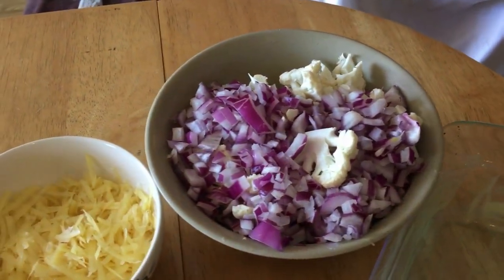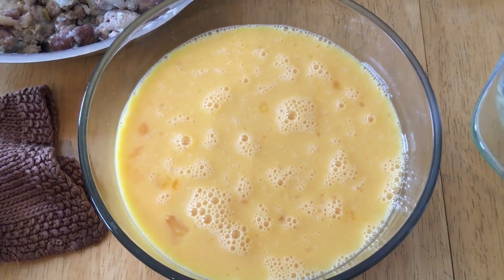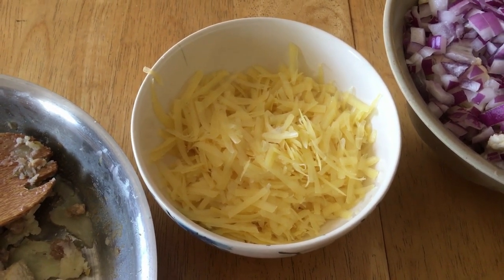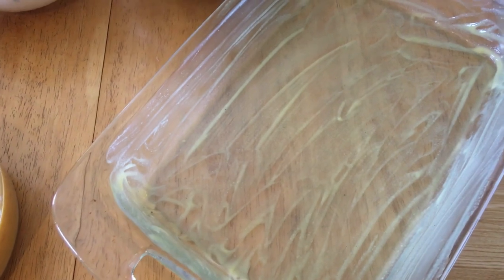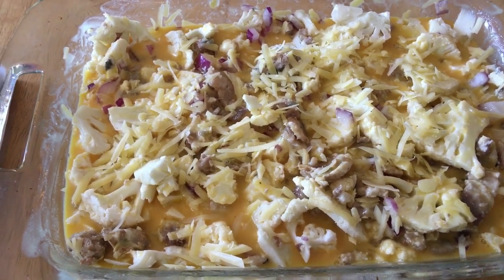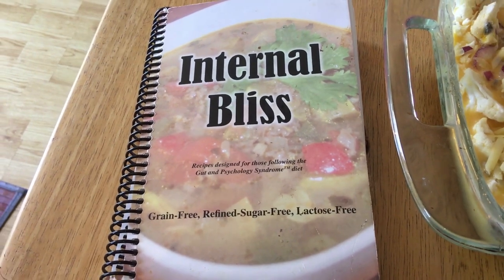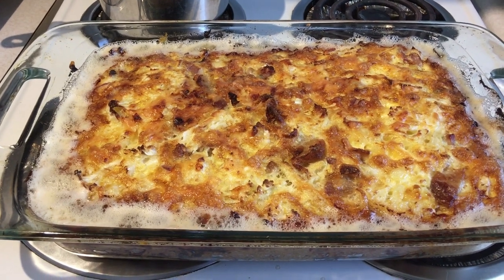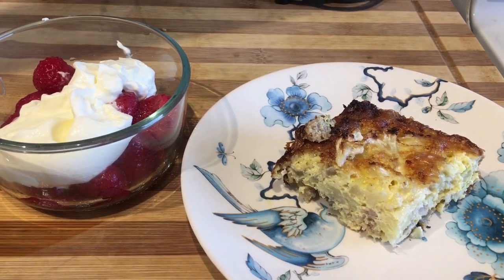Breakfast Casserole Recipe! Stage 2 & Full GAPS Nutritional Protocol. Foods to ELIMINATE JOINT PAIN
In this episode, I will show you how to prepare gut healing, microbiome balancing, and joint pain-eliminating Breakfast Casserole!   This is what I eat to stay healthy, joint pain-free, and at a perfect weight for me!

This episode was created by Lisa all by herself!

Amazon Store

Learn about my Joint Pain Eliminator Program.

Schedule your qualifying call.

Purchase my book, From Sick to Sexy.

Link Tree- links to all of my information.